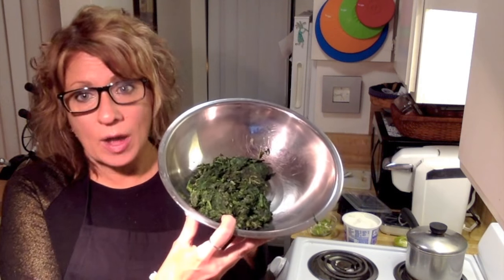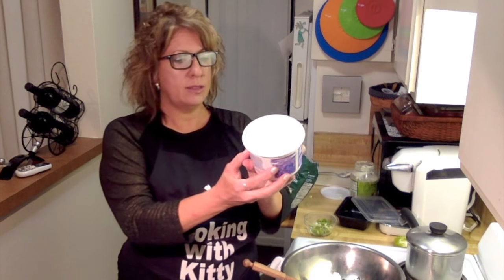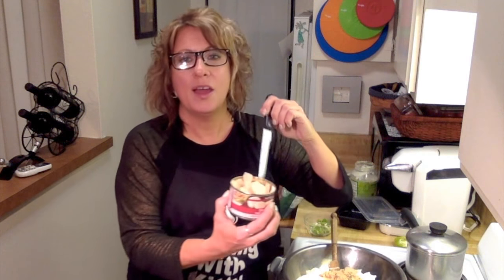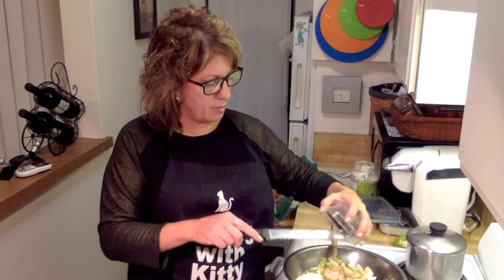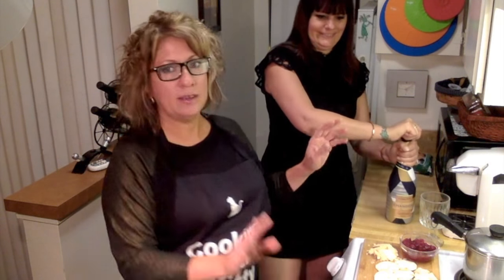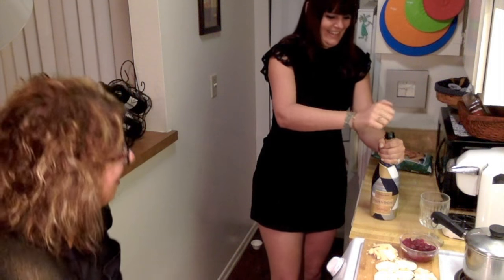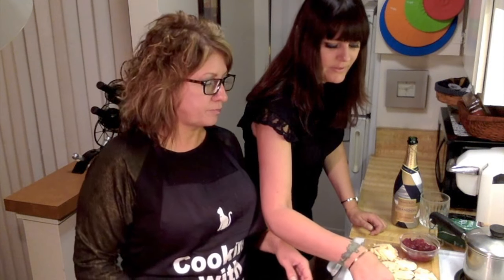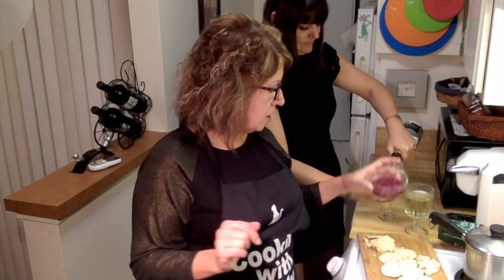Cooking with Kitty: New Year's Eve Dip de Spinach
New Year's Eve edition of Cooking with KItty with a surprise visit from a special guest.